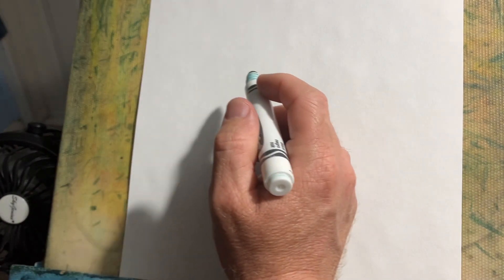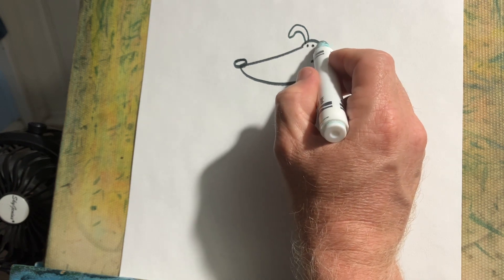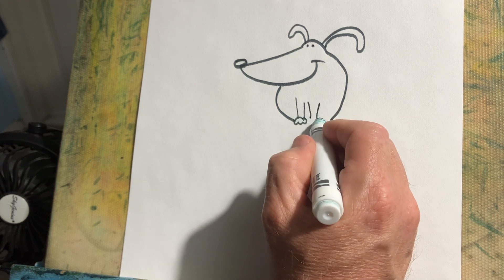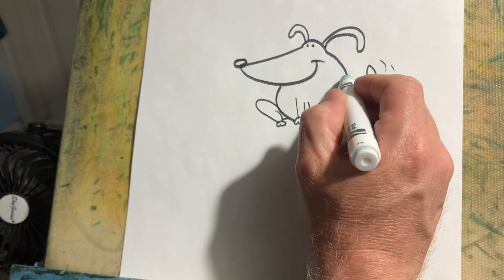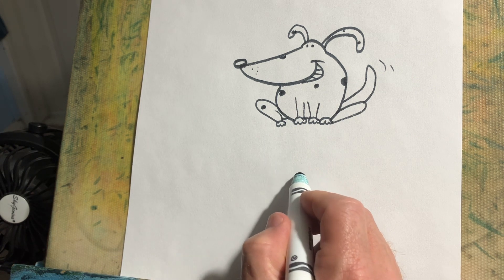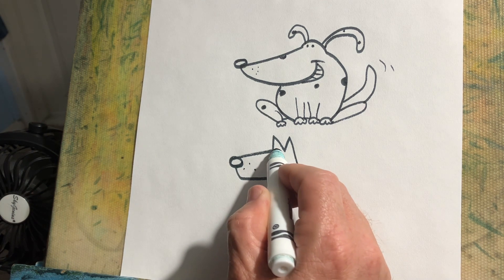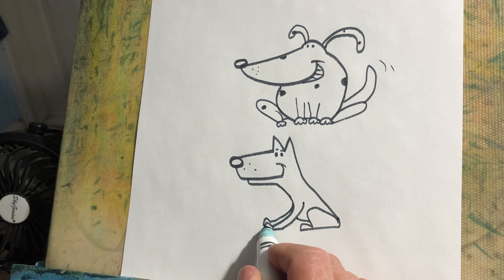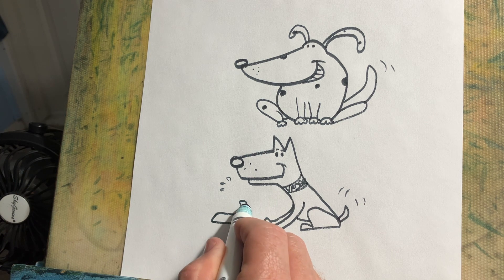HOW TO DRAW SILLY DOGS AS A CARTOON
How to draw dogs as a silly cartoon ￼